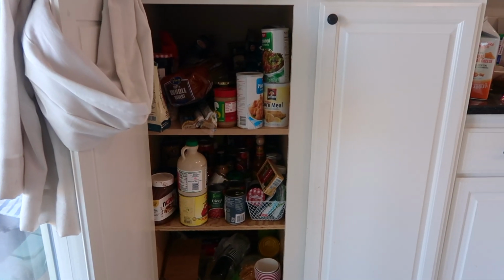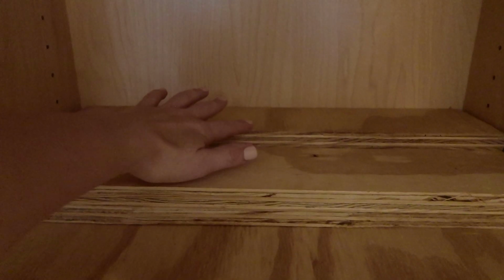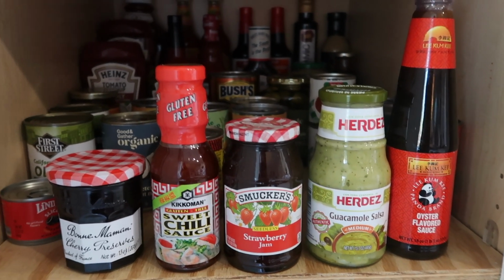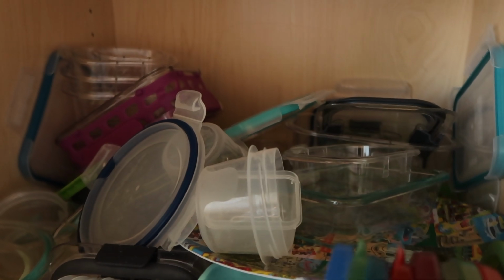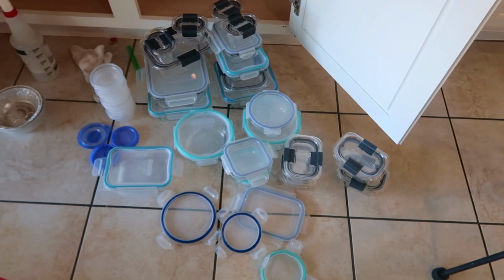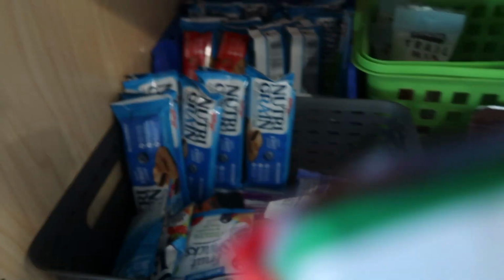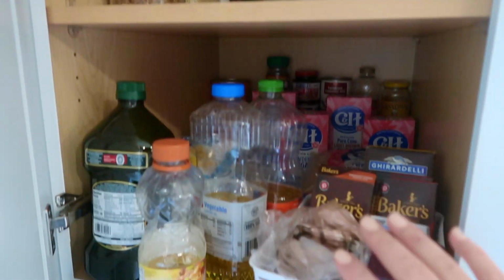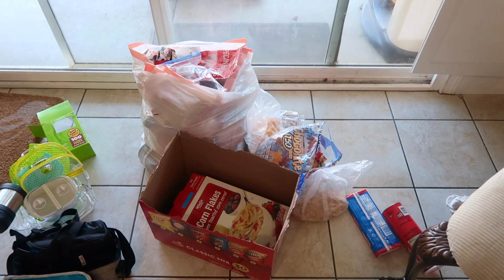Kitchen Pantry Clean Out and Organization/how to organize deep pantry cabinets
Here's my Kitchen Pantry Clean Out and Organization video!

Hey there friends!  In today's video, I'll be cleaning out my kitchen pantry and reorganizing items so that my kitchen pantry is more efficient.

Doing a kitchen pantry clean out and organization once or twice a year is really good to  for several reasons:

1) Health Reasons - you want to make sure the food your about to prepare for your family is not expired.  Going through your kitchen pantry at least once a year, ensures that you're using food that is good to consume.

2) Better Meal Planning - If your kitchen pantry is loaded to the brim with dry and canned goods, I bet you can make a whole weeks worth of meals just using the food you already have without needing to make a trip to the store!  By cleaning out and organizing your pantry, you're able to see the foods you have, and can start to create meals out of what's in your panty.  I have a Pantry  Clean Out Meal Ideas video that i'll link below for you guys if you're needing some meal inspiration.

3) Save your money - I hate this.  I'll write something down that I need to pick up on my grocery list, purchase it, then when I go to put it in my pantry, I already see 2 more of the same product just sitting there!  Super frustrating.  By keeping your pantry clean and organized, you can reduce food waste  and avoid buying multiples of food items, all of which can help you save money.

4)Efficiency - this is number one to me when it comes to a kitchen pantry clean out and organization.  I don't care for the appearance of how the products are displayed on the shelf (you know the products i'm talking about - the cool clear ones that are all matching and have a little chalkboard on the outside you can write the description on)  While those are aesthetically pleasing to look at, I'd much rather have  an organized shelf where I can see every single product with ease.  This saves me so much time when it comes to meal planning!

While  cleaning and organizing your pantry can be a daunting task, I think it's absolutely essential to keeping a healthy household and creating this yearly or bi-yearly habit can be super cost effective to you in the long run.

Things mentioned and seen:
Lunchbox Containers
Pantry Kitchen Cabinet Organizer

Natural, Homemade All-Purpose Cleaner:
-3/4 of the way filled with white vinegar
-1/4 rest of the way with water
-3 to 4 squirts of dawn dish soap
-10 drops of your fav essential oil (I really love Bergamot or lemon and switch it up frequently)
Shake all together in a squirt bottle!

Chapters:
00:00 - Intro
00:49 - Cleaning Out Dry Goods and Canned Items
05:18 - Restocking and Organizing Items
09:31 - Organizing Glass Containers, Kids Supplies, and Plastic Products
15:45 - Organizing Kids Snack Shelf
17:20 - Cleaning Out Baking Shelf, Chips/Crackers, and Cereal Shelves
23:16 - Thanks for being here!